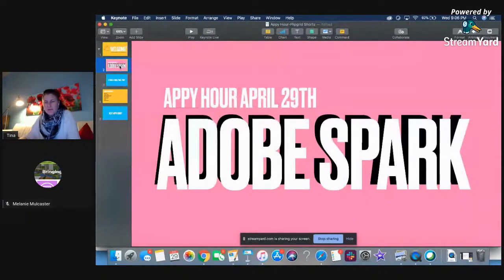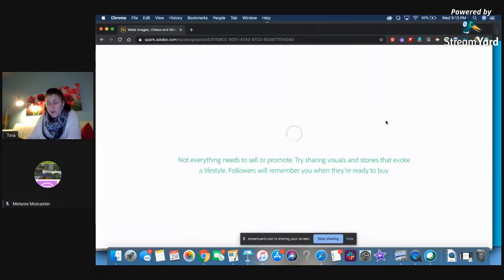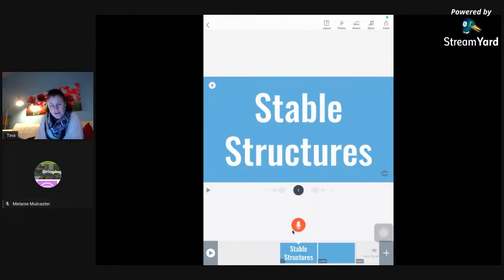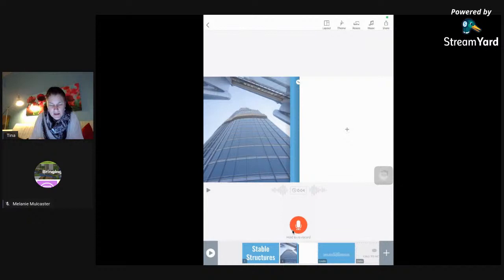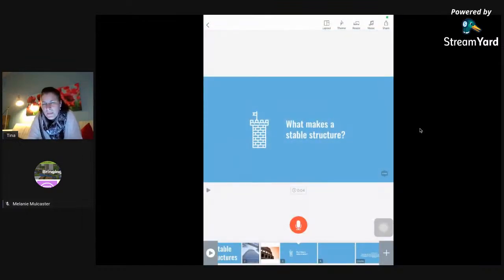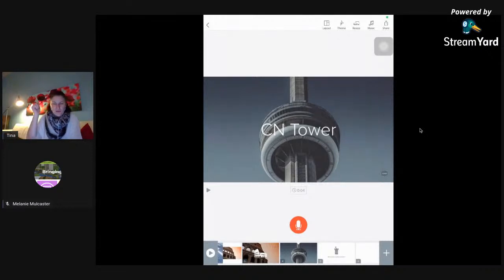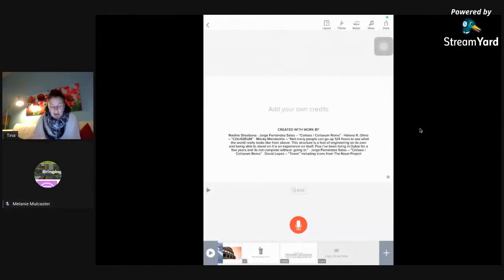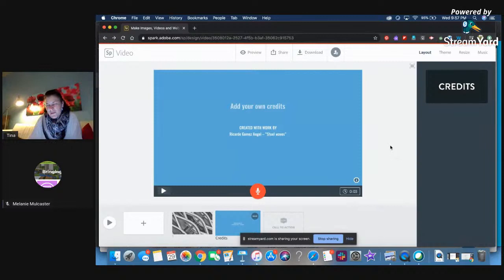Appy Hour SPARK VIDEO (EDITED)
Catch the recap of our 'Messy authentic learning' appy hour where we explore creating a CLIP in Adobe Spark